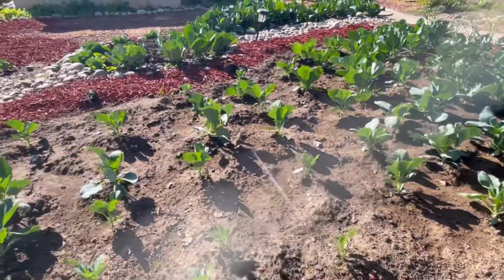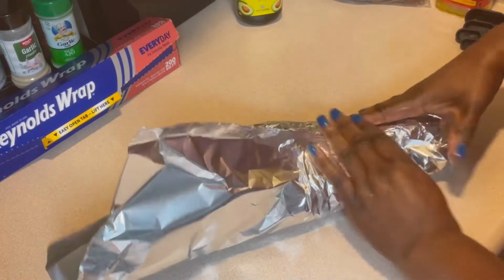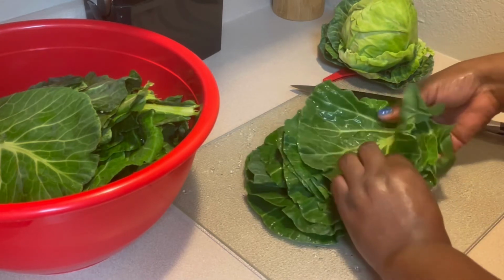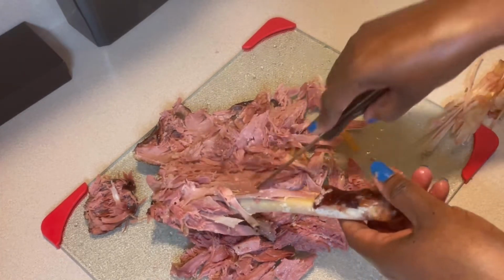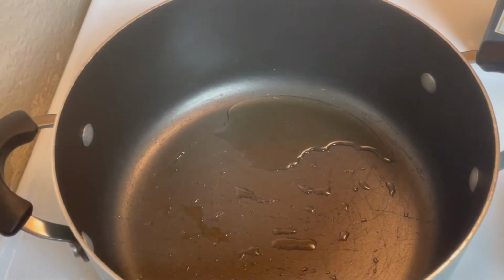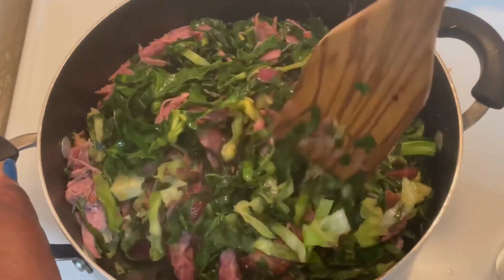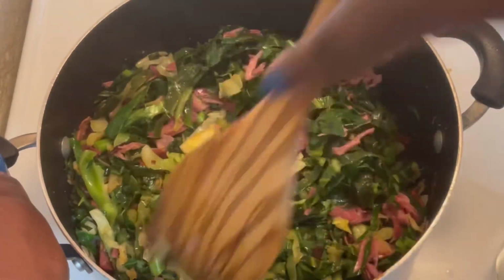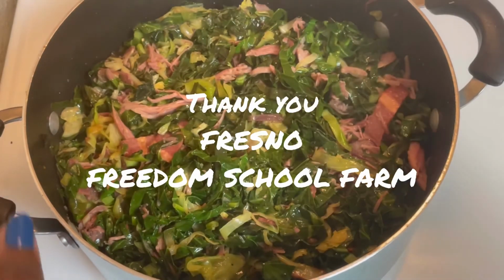From Fresno Freedom School Farm To My Kitchen | Sautéed Collards & Cabbage Mix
The Fresno Freedom School is harvesting it’s crops to make ready for Spring planting.  All organically grown right here makes my heart even more glad when I’m cooking!

Ingredients:

2 bunches of collard greens
1 head of cabbage
season to taste using garlic salt, black pepper, garlic powder (you can also add chopped garlic if so desired)
turkey bacon
red onion
broth from turkey

Musician: Jeff Kaale